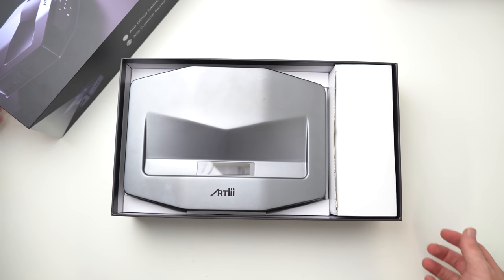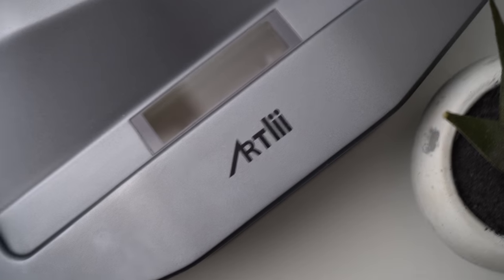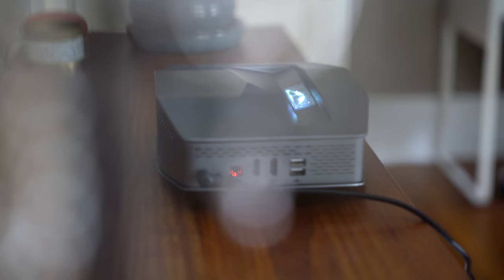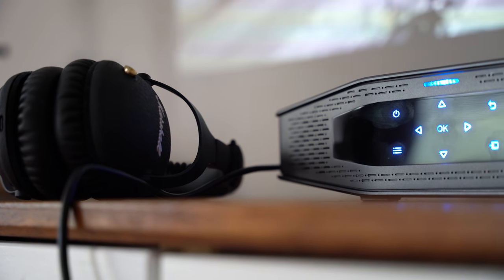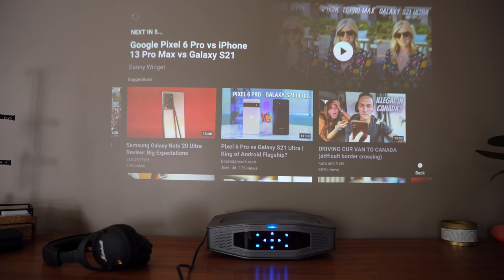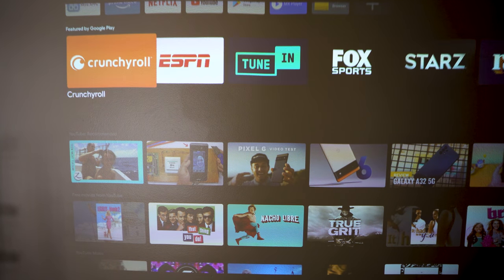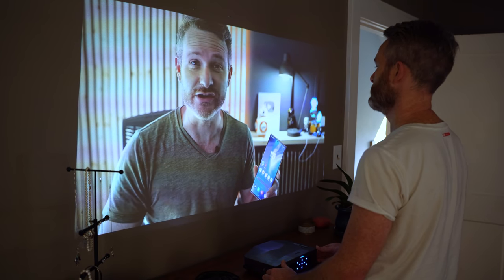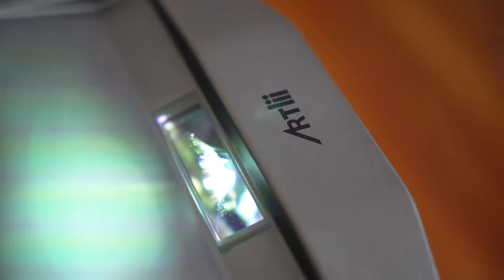Best budget Android TV short throw projector? Meet the Artlii Astro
The new Artlii Astro short throw projector is one of the best budget options out there when compared to the competition. Offering a crisp 1080p image, incredible brightness and nearly a 10-foot projection, the Artlii Astro is the perfect short throw projector for anyone who has a small space but doesn't want to sacrifice on quality.